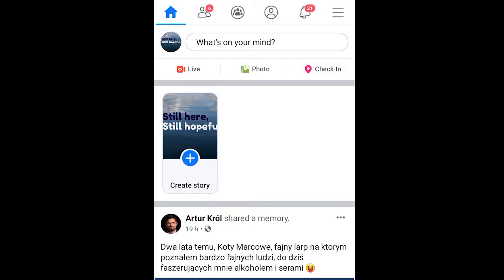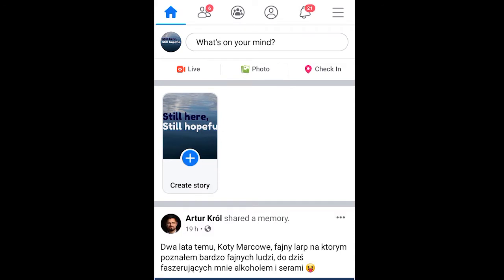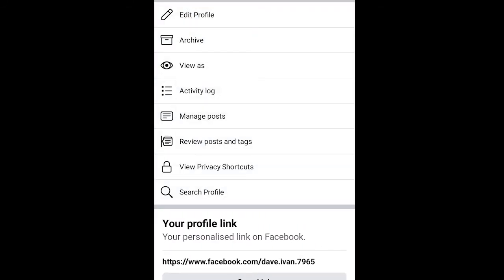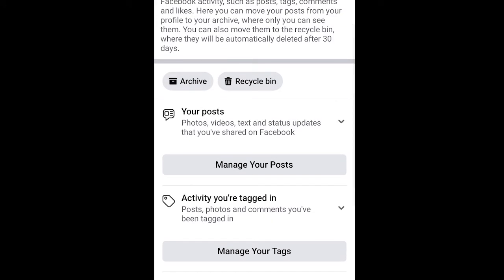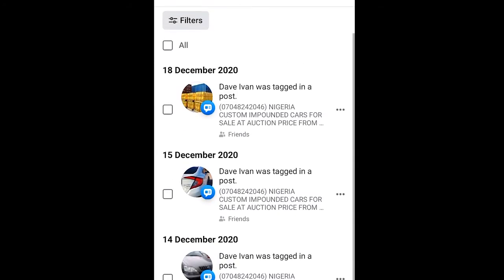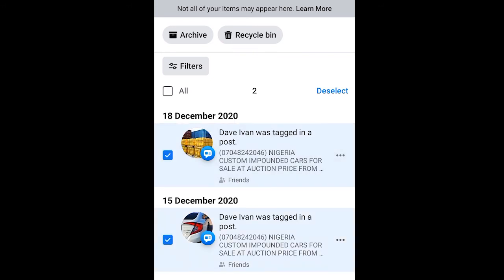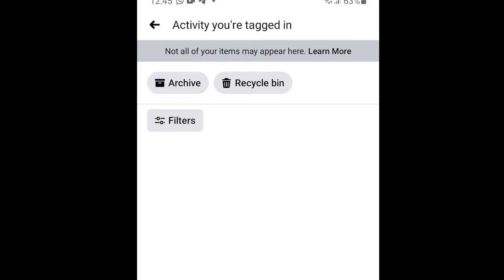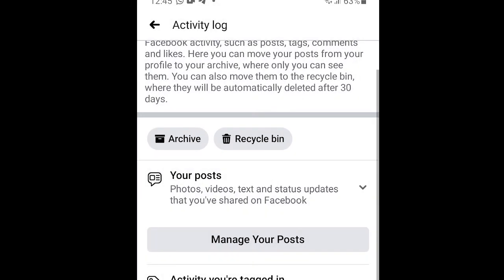How to remove all tagged posts on facebook 2022 | How to remove all tags on facebook at once 2022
How to remove tagged posts on facebook in bulks on mobile 2022. Remove all tagged posts on facebook 2022. How to untag posts. How to remove all tags on facebook. How to remove tagged photos from facebook. How to remove a tag on facebook. How To UnTag Yourself On Facebook.